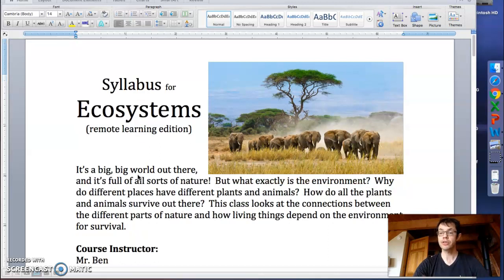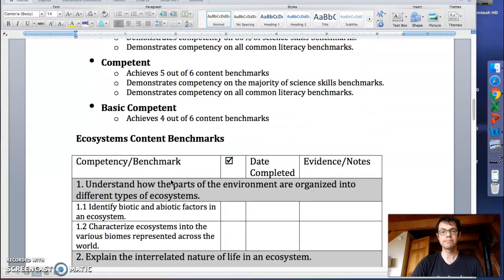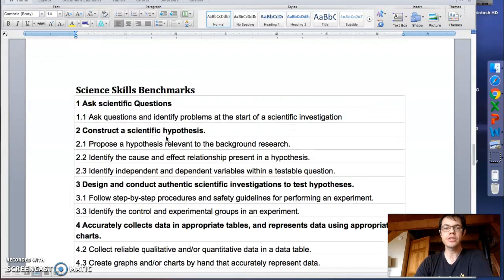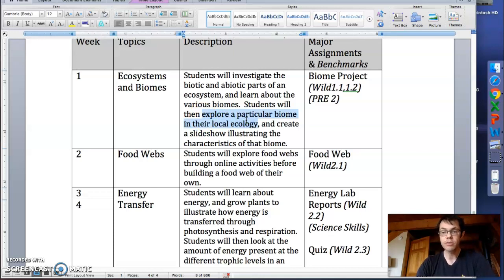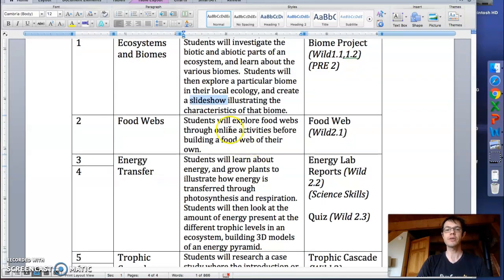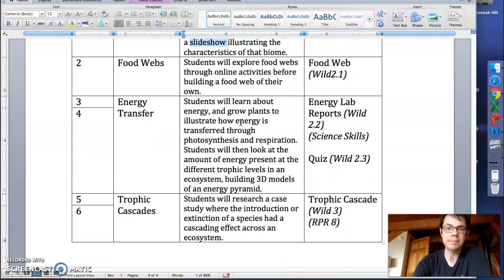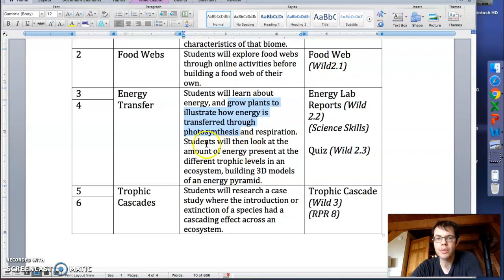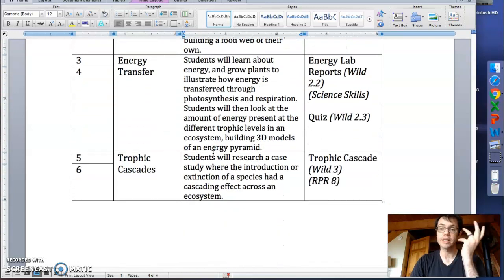Ecosystems Syllabus Overview